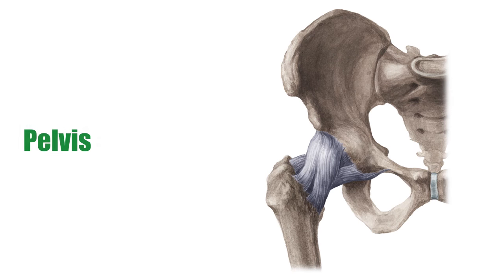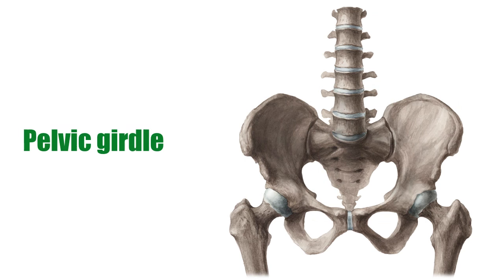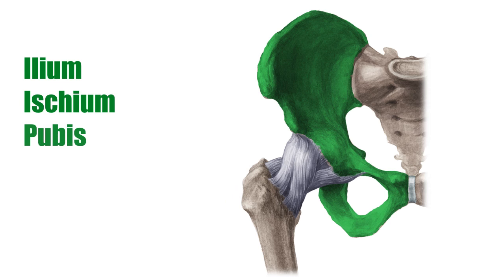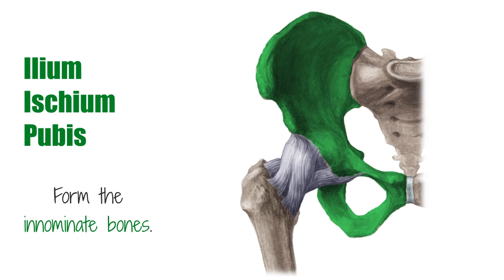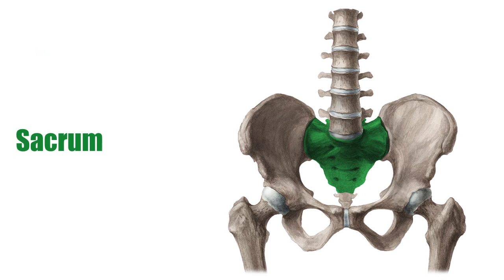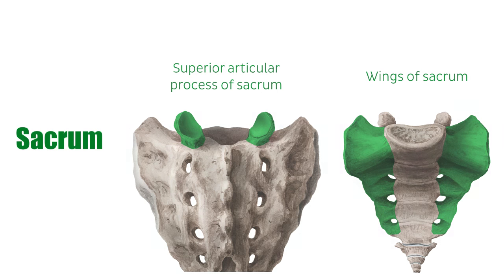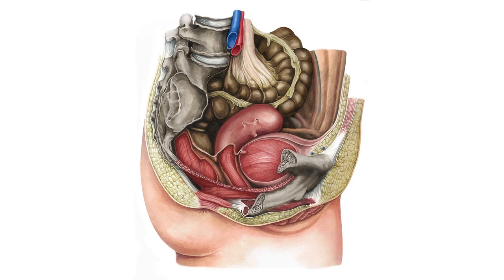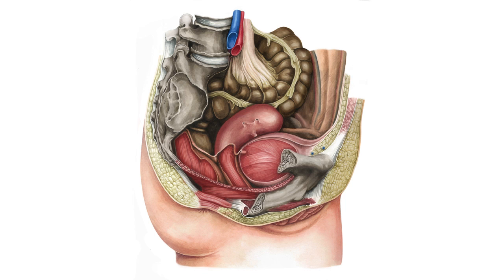Bones of the Pelvis - Human Anatomy | Kenhub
The pelvis is a basin-shaped structure found near the base of the vertebral column. It's formed by the paired hip bones and sacrum of the spine, which together form the pelvic girdle.

Oh, are you struggling with learning anatomy? We got the ★ Ultimate Anatomy Study Guide ★ to help you kick some gluteus maximus in any topic. Completely free.

The pelvis is formed by four bones which include a pair of hip bones otherwise known as innominate bones the sacrum, which comes with the five lower sacral bones that are fused together and the coccyx which has four fused and a single individual terminal vertebra.

The pelvic girdle consists of the hip bones and the sacrum and its function is to transmit the weight from the upper body to the lower limbs, while allowing the body to stay balanced.

Meanwhile the ilium, ischium and pubis fuse together at puberty to form the hip bones and are joined by the cartilage found in the acetabulum.

0:40 The hip bone
1:00 The sacrum
1:31 Coccyx
1.44: Male pelvis vs female pelvis

Read more on the bones of the pelvis here in this in-depth article which also discusses some related clincial disorders:

For more engaging video tutorials, interactive quizzes, articles and an atlas of Human anatomy and histology, go